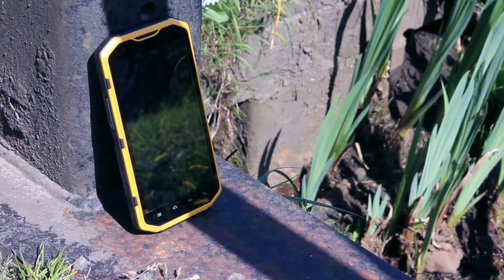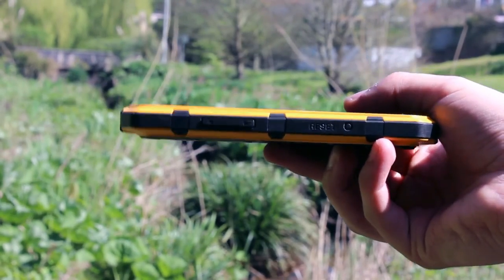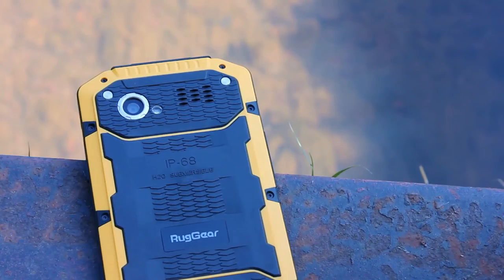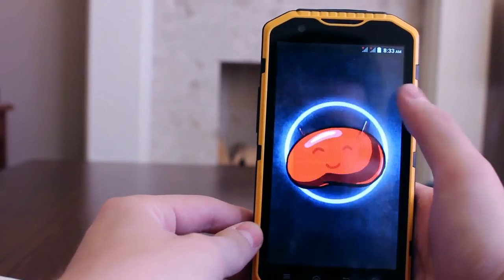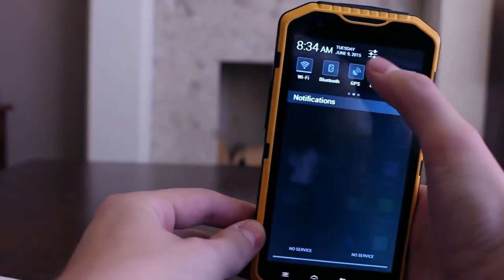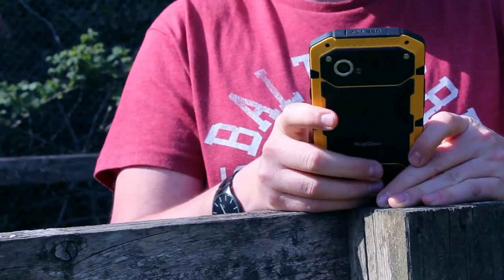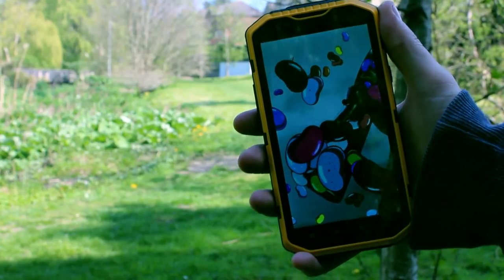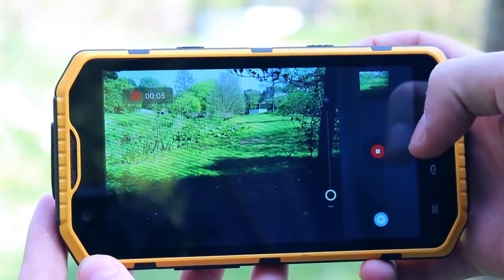RugGear RG700 Review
At 5.3" and with a rugged design this is not a small smartphone but it has been built with the intention of serving a purpose.

Able to take a knock, get wet and power your Android apps and more.  Find out what we think about the RG700.